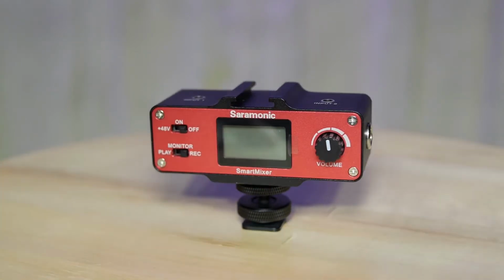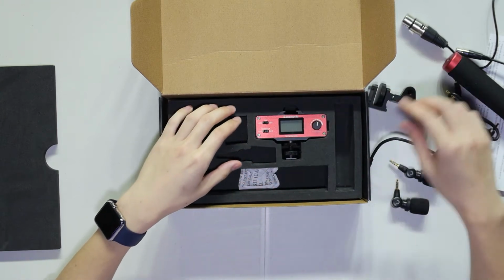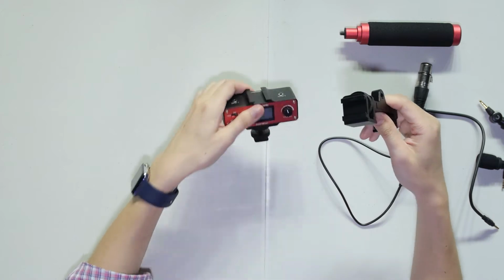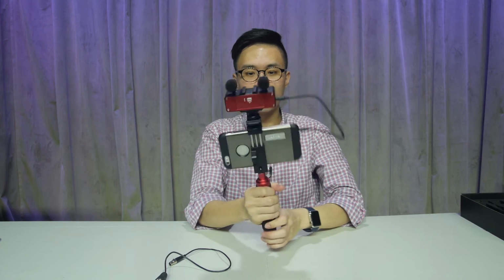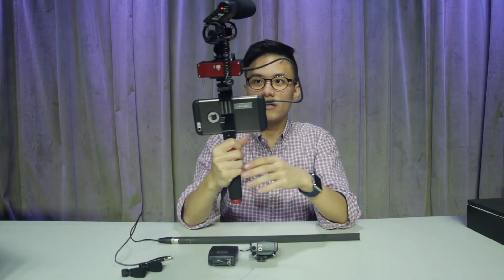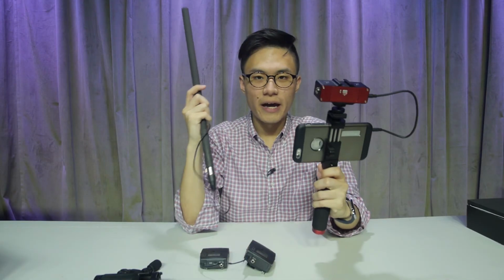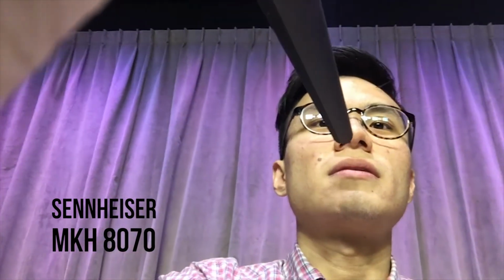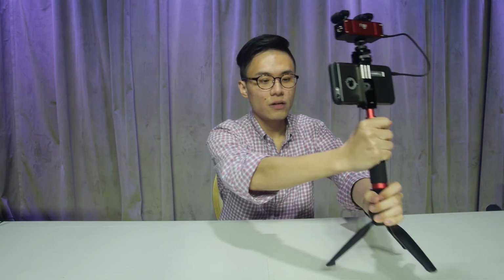Saramonic Smart Mixer Review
Audio mixer for your smartphones. Tired of bad audio for your smartphone videos?